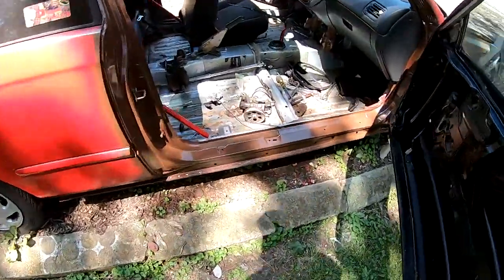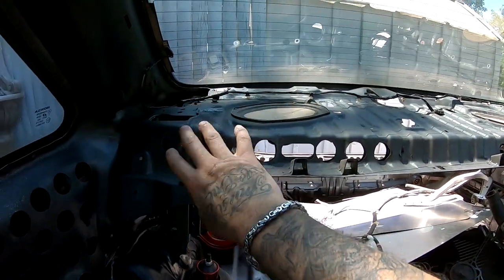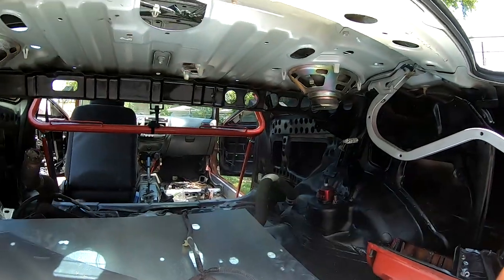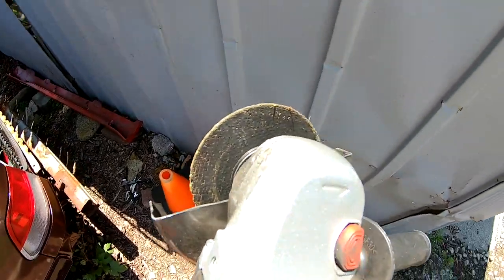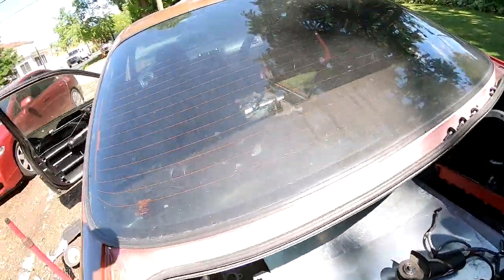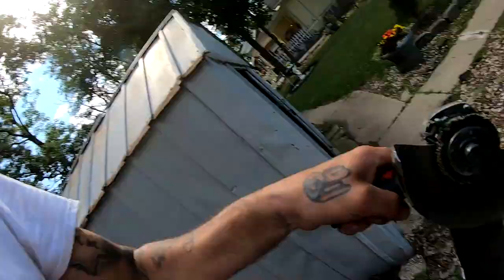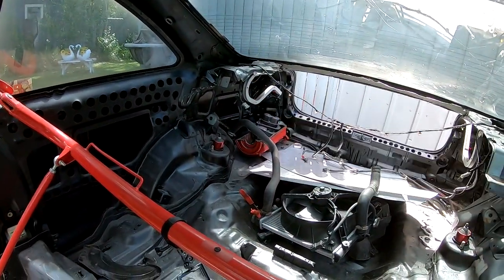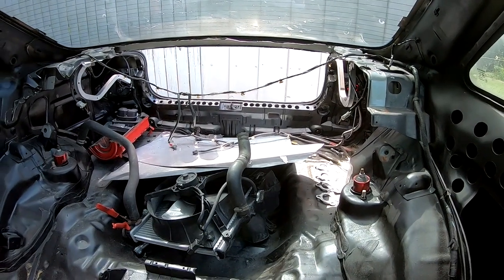19 LBS off civic weight reduction from rear speaker brace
So i got rid of the music during the timelaps oh and I know I am wearing NO EYE PROTECTION! I did have contacts on so that has to count as something lol but NEXT TIME I PROMISE.

75mm Ycp pistons
Ebay Struts
Ebay wastegate
60% completely gutted interior
Sunroof delete